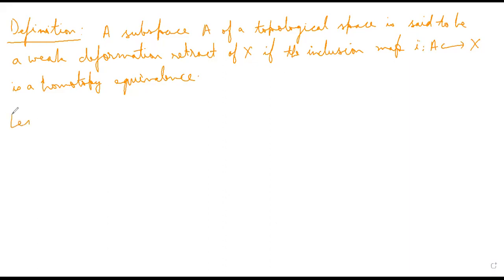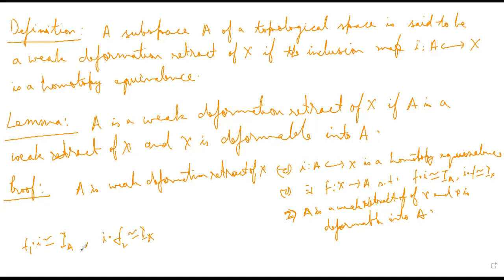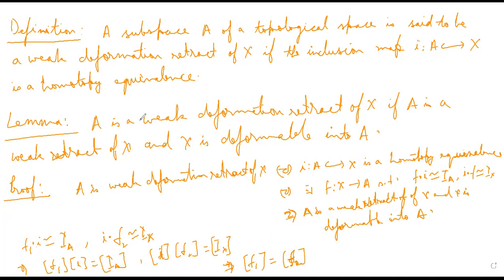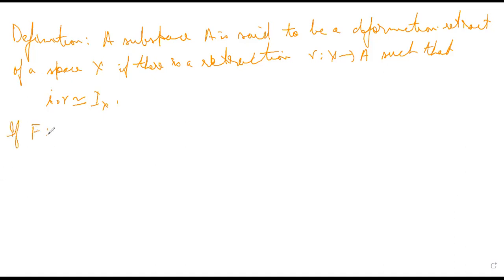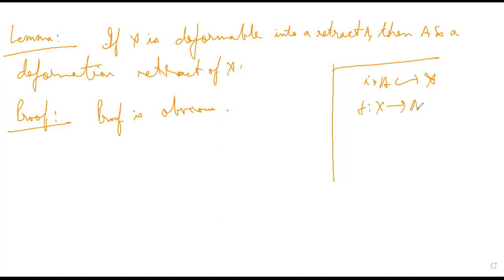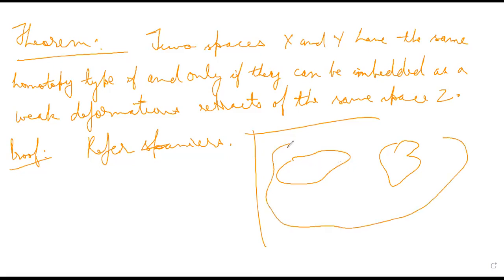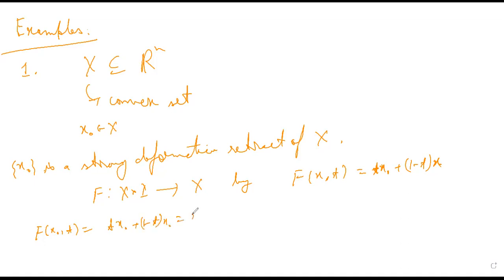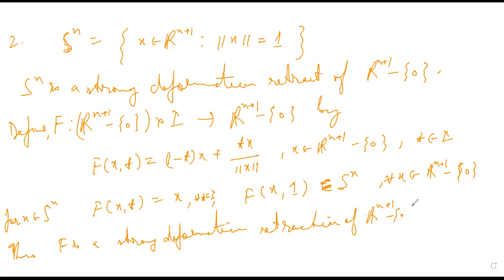Algebraic Topology Lecture 10